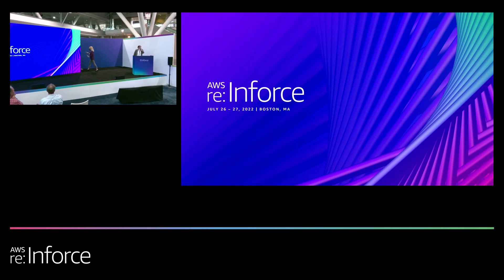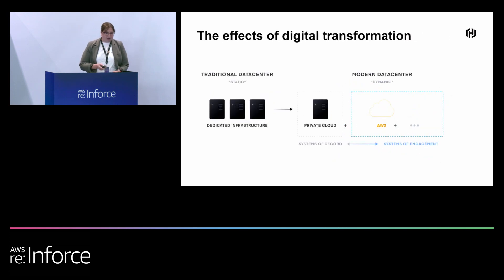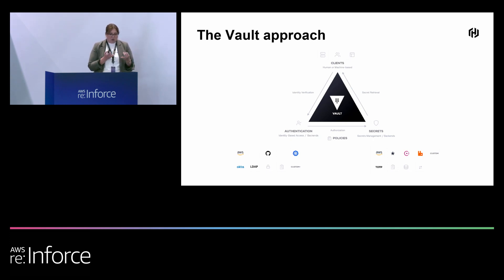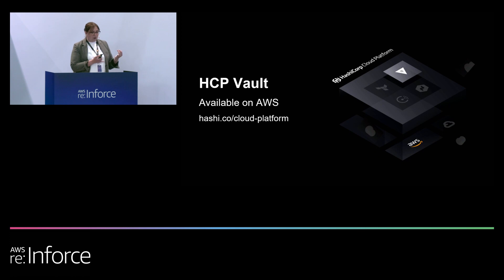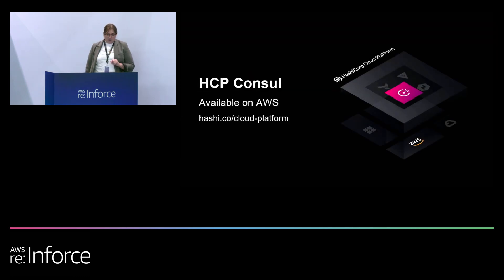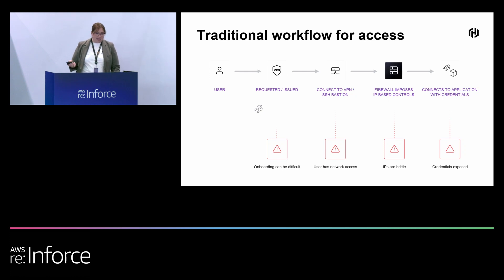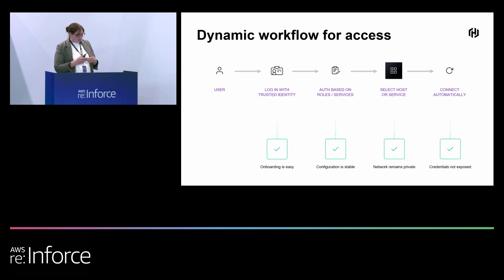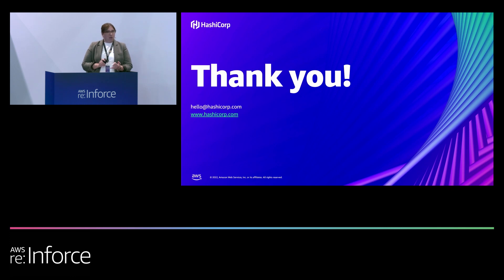AWS re:Inforce 2022 - The power of Zero Trust security with HashiCorp (HashiCorp) (DEM203-S)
As more organizations move to the cloud, they face significant new challenges around securing applications, networks, and people. HashiCorp believes Zero Trust security is the key to building a stronger security posture. Zero Trust security uses identity to determine when all access is granted and revoked, ensuring that the right applications, network services, and people are properly verified and granted the correct level of access based on their identity. In this session, learn more about the key security challenges facing organizations in the cloud and how HashiCorp can help solve them.